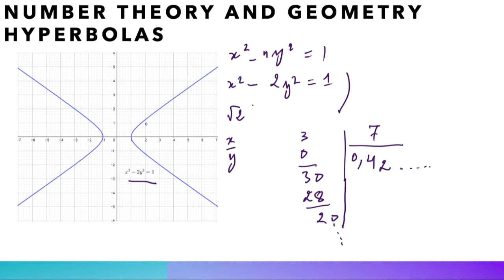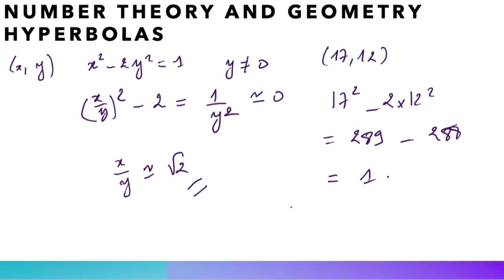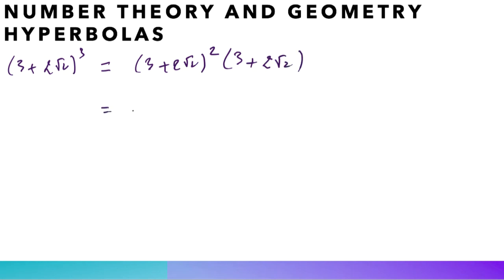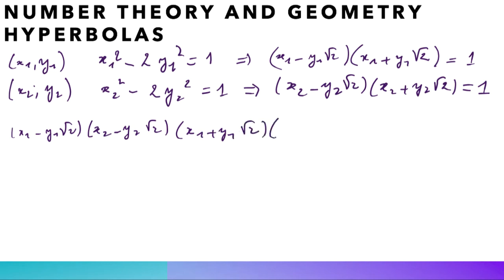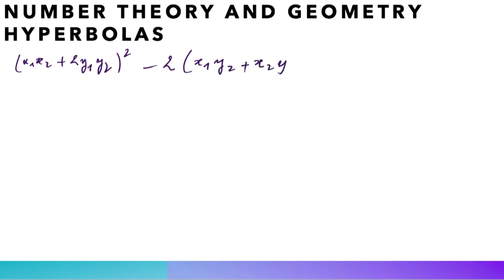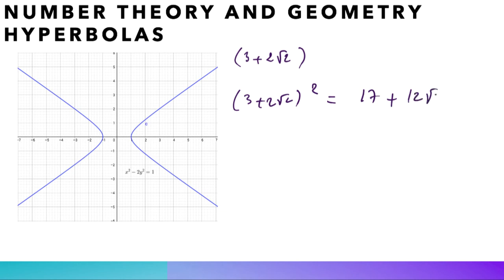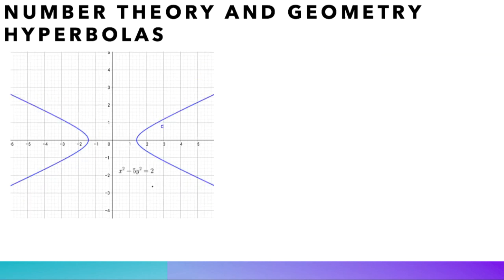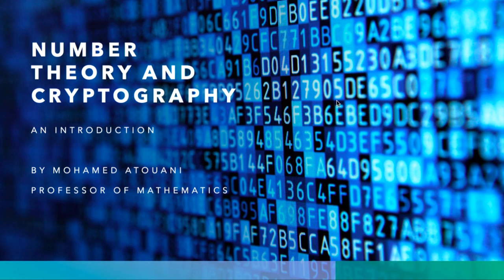Lecture 2 : Number theory and Geometry (Part 3)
Hyperbolas and their secret link with irrationality!